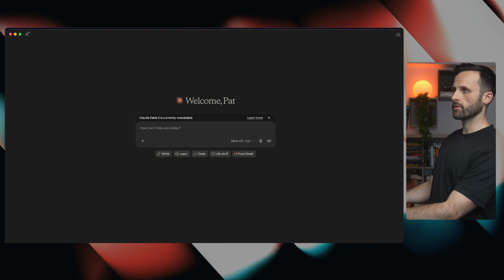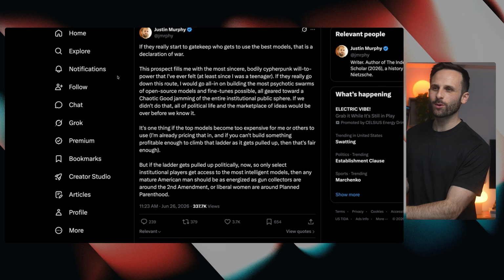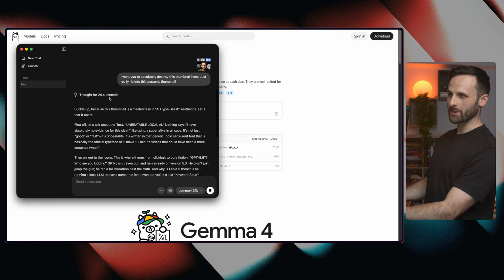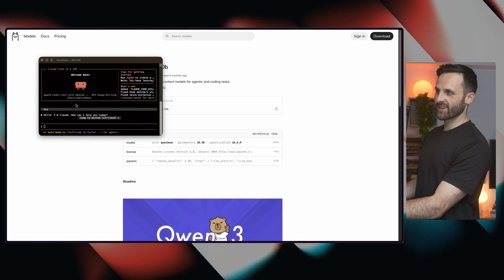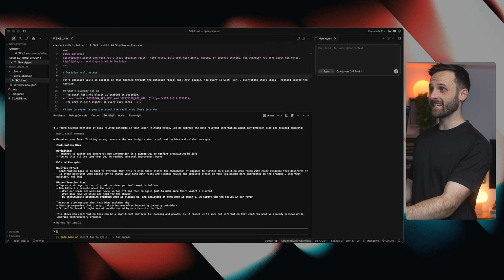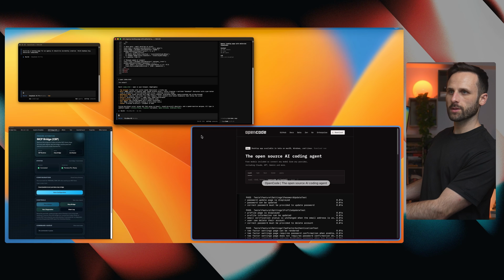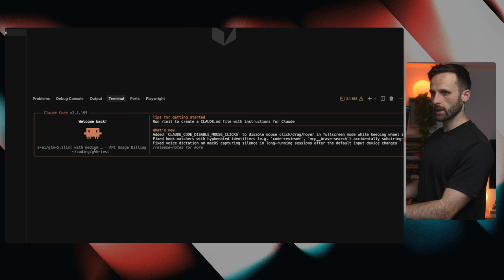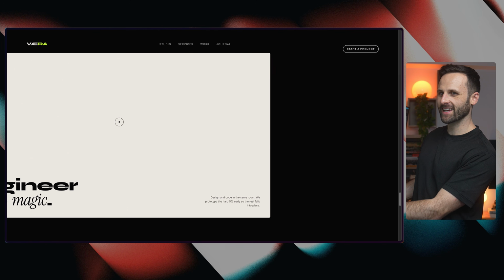They're Banning The Best AI. Do This Now.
Get builds, prompts, and tips just like this, delivered to your inbox every weekday:

Since they’re now handing out frontier intelligence like it’s Oliver Twist, I made a little quick start guide on how to get started with open source.

0:00 Intro
0:40 Method 1 — Run AI locally with Ollama
2:27 Simmons Rants: why open source matters now
3:53 Chatting with your own local model
4:35 Local vision — Gemma roasts my thumbnail
5:11 Drop a free model into Claude Code
8:15 Search my Obsidian notes, fully private
9:11 Method 2 — Free frontier models via NVIDIA NIM
10:36 Build a site with a free model (OpenCode)
12:18 Method 3 — Every model for pennies (OpenRouter)
14:20 Testing GLM 5.2 (GSAP + Three.js)

Settings.local.json to drop into for Openrouter
  "env": {
    "ANTHROPIC_AUTH_TOKEN": "",
    "ANTHROPIC_API_KEY": "",
    "API_TIMEOUT_MS": "3000000",
    "ANTHROPIC_DEFAULT_OPUS_MODEL": "z-ai/glm-5.2",
    "ANTHROPIC_DEFAULT_SONNET_MODEL": "z-ai/glm-5.2",
    "ANTHROPIC_DEFAULT_HAIKU_MODEL": "z-ai/glm-5.2",
    "ANTHROPIC_SMALL_FAST_MODEL": "z-ai/glm-5.2",
    "CLAUDE_CODE_SUBAGENT_MODEL": "z-ai/glm-5.2"